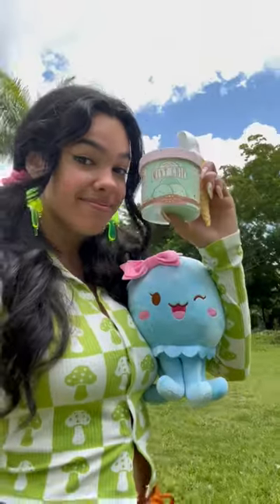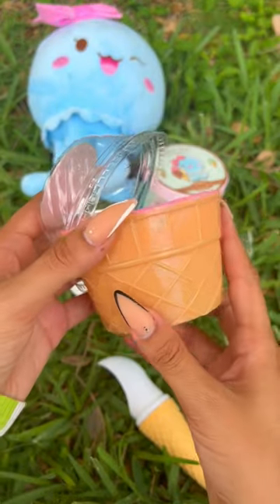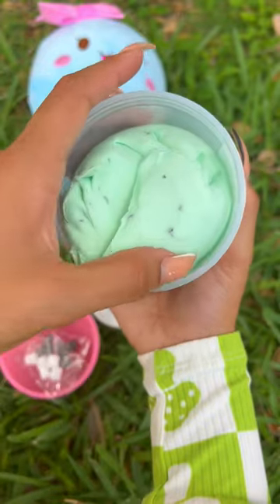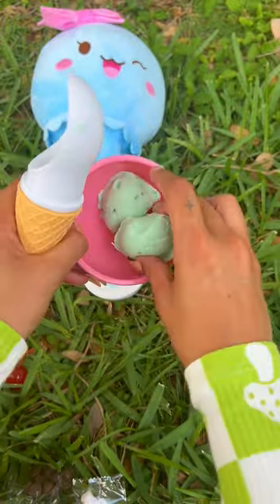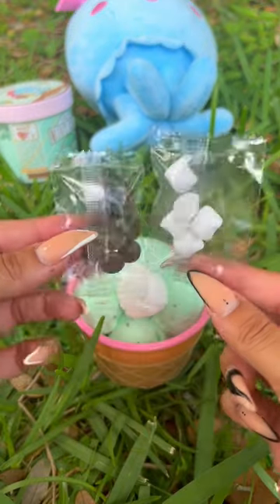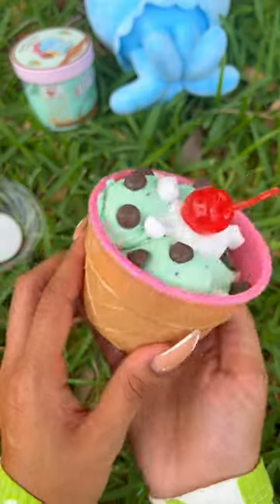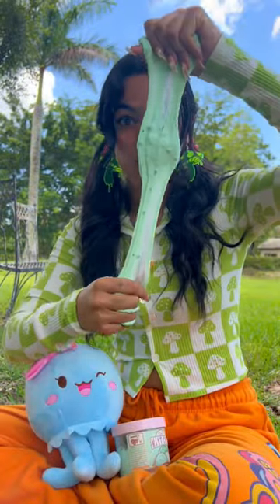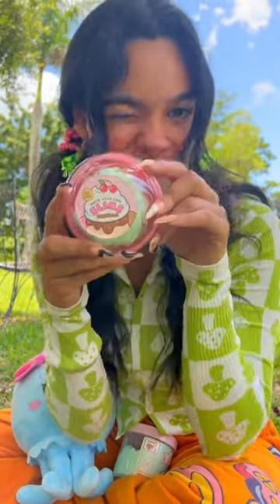Let’s Make Ice Cream Slime 🍦💖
Watch as Lily shows us how to make a delicious-looking Mint Chocolate Chip ice cream using our signature Slime Sundae Cup Toppings Kit. She uses Shelly the Jelly, an ice cream helper, and our Ice Cream Scooper Waffle Cone to create scoops of ice cream that look just like the real thing! Don’t forget the whip cream, toppings, and the cherry on top!🍒 After creating your beautiful slime, the fun part truly begins🥰 Stretch and drizzle as you admire the little chocolate chips and marshmallows. Try making your own Mint Chocolate Chip ice cream slime and tag us in your creations for a chance to be featured! 🍨

kawaiislimecompany/